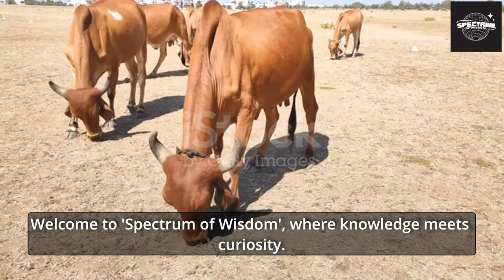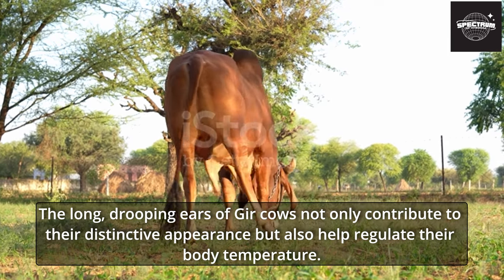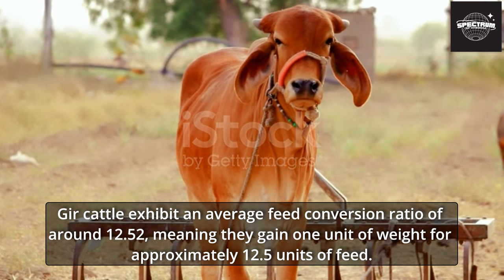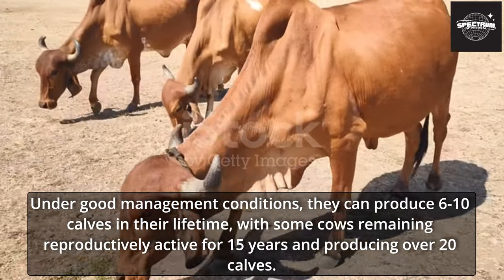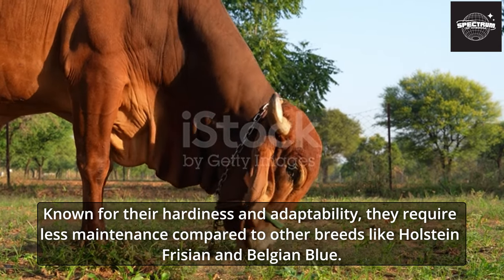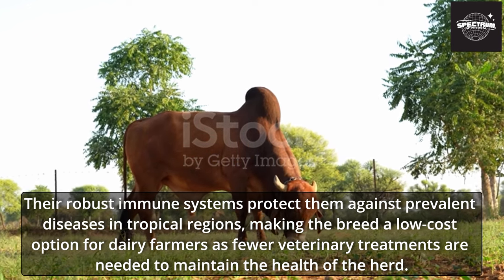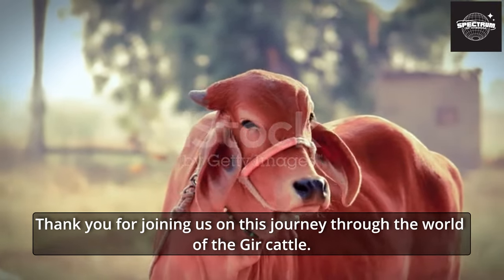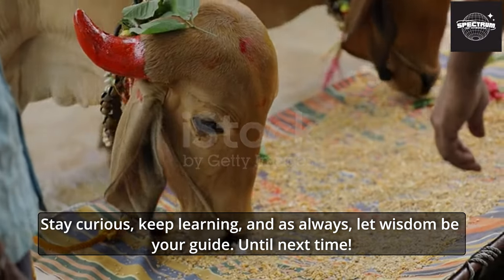Gir cattle: A Comprehensive Guide for Farmers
Welcome to "Spectrum of Wisdom"! In our latest video, "Gir Cattle: A Comprehensive Guide for Farmers", we delve into the world of Gir cattle, one of the most distinguished cattle breeds in the world.

This video serves as a comprehensive guide for farmers, cattle enthusiasts, and anyone interested in learning more about this unique breed. We cover everything from the history and origin of Gir cattle, their distinctive characteristics, to their adaptability and productivity.

We also provide practical tips on how to care for and manage Gir cattle effectively, including their feeding habits, health care needs, and breeding practices. Whether you're a seasoned farmer or a beginner looking to venture into cattle farming, this video is designed to equip you with the knowledge and insights you need to succeed.

Join us as we explore the fascinating world of Gir cattle and discover why they are considered a prized breed in the farming community.